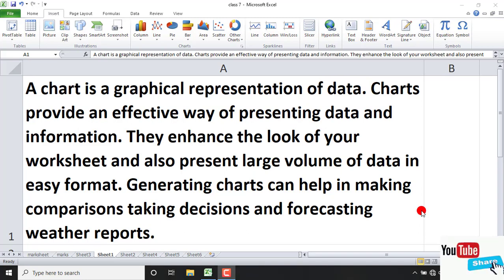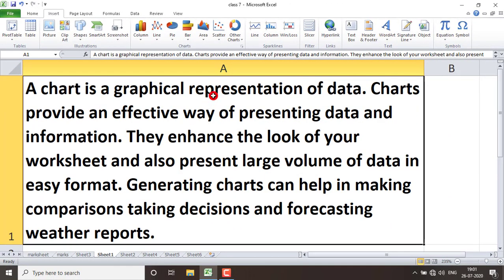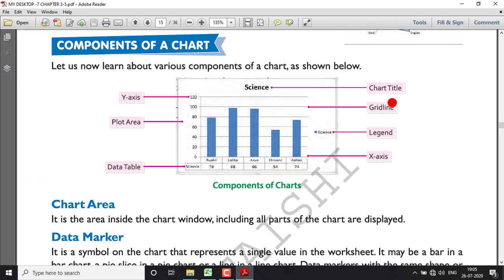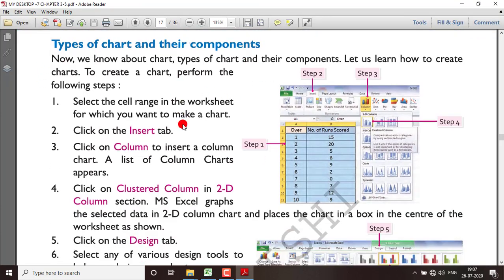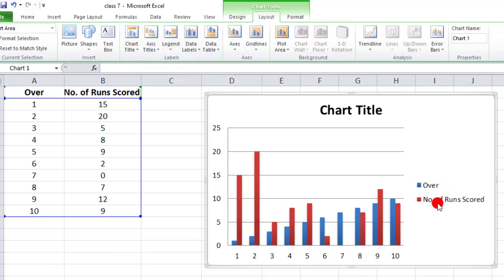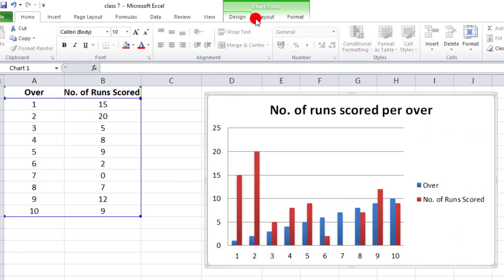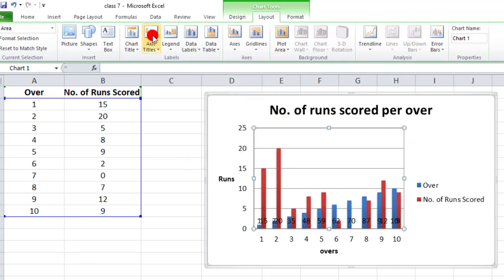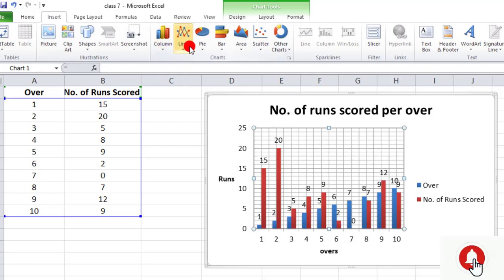MS EXCEL Column Charts Insertion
How to insert column chart & all of its components are covered in this video.By this video u will get all information related to column chart.